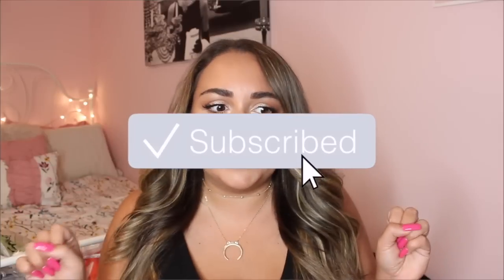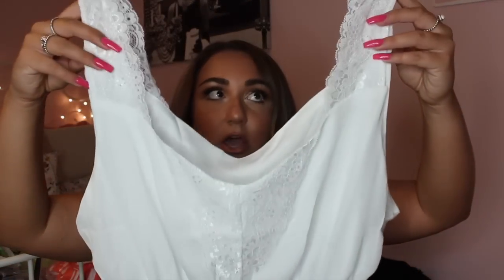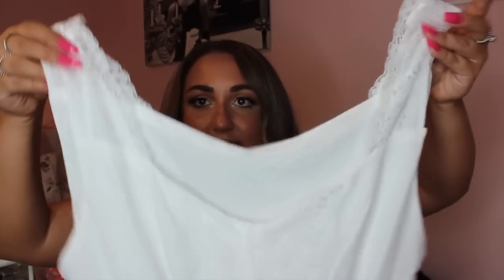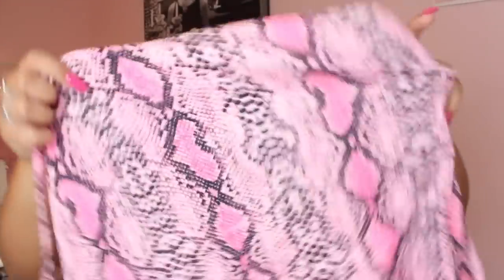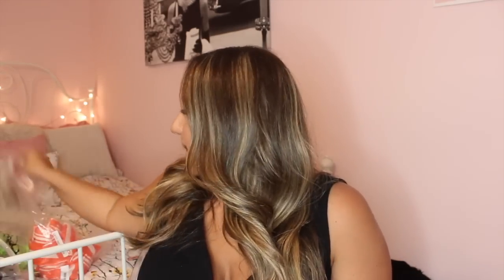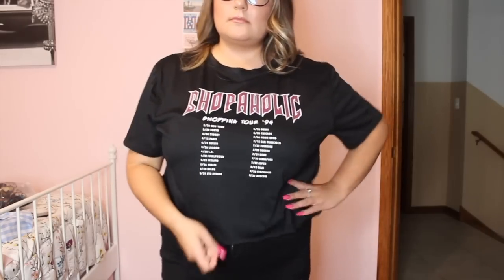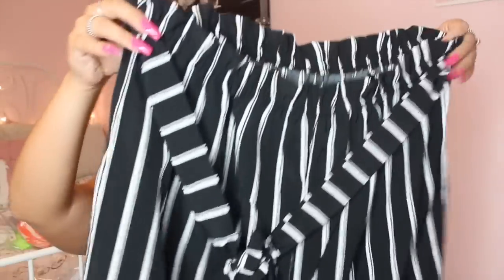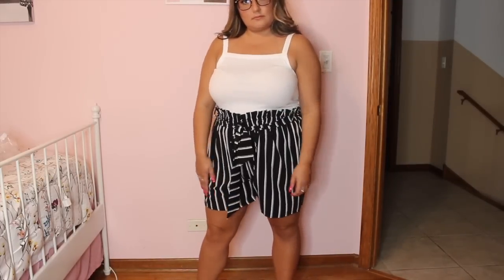SHEIN PLUS SIZE SUMMER TRY ON CLOTHING HAUL | Apple Shape Friendly?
HELLO BABES!

Today's video is SheIn haul. You all love a good SheIn haul so today I am finally brining you the long awaited haul. In the comments let me know what is your favorite item from this haul. Also leave your request for my next haul in the comments.

⇢Moon Necklace Set
⇢Neon Pink Snakeskin Crop Top
⇢Basic Tee Crop Top
⇢Neon Green Bodysuit
⇢Criss Cross Striped Cami Dress
⇢Off The Shoulder Blue/ Floral Two Piece Set
⇢Blue & White Plaid Matching Set
⇢Pink Off The Shoulder Two Piece Set
⇢Orange & White Romper
⇢White Lace Tank Top
⇢Stripe Paper Bag Hem Shorts

⇢Moon and Choker Necklace
⇢V-Neck Black Bodysuit

MY SIZES
HEIGHT: 5'2
TOP SIZE: 14, 1X/2X
PANT SIZE : 14, 1X/ 2X
SHOE SIZE: 8
BRA SIZE: 42DD

TRY FIRMOO GLASSES HERE!

(service is available to everyone in the United States)

💜 Hair Gummies I Use | Grow Your Hair Fast!!

Camera: Canon Rebel T3i
Vloging Camera : Canon G7X Mark ii
Editing Software: iMovie